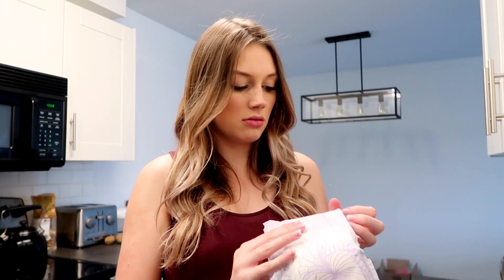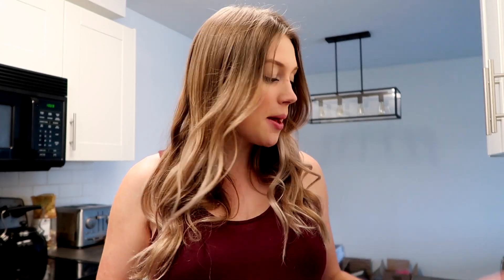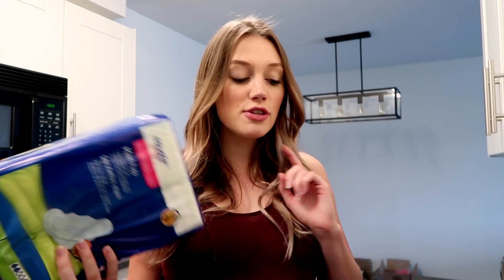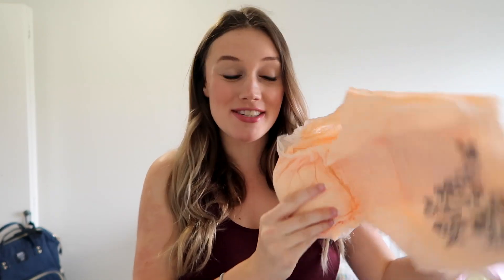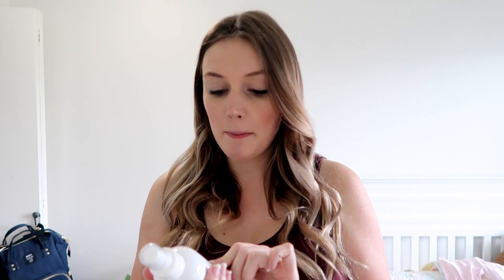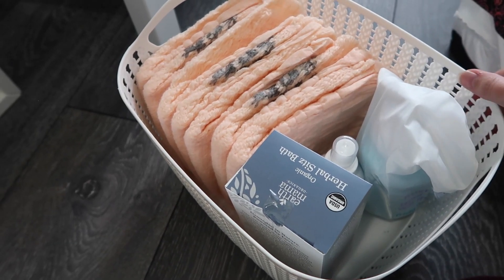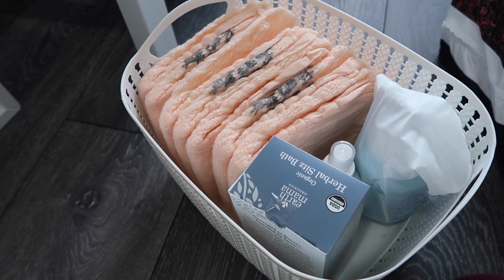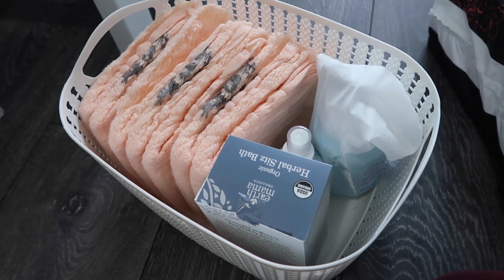PREPARING FOR POSTPARTUM || GETTING READY FOR BABY!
Talking about all things POSTPARTUM in today's video!

♡PREGNANCY VIDEOS♡

♡ SELF-CARE VIDEOS ♡

Vlogging Camera